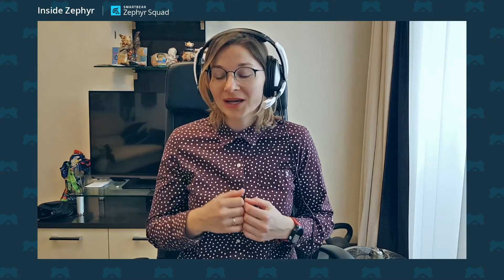Zephyr Squad QA Lead - Jagadeesh Madhura - SmartBear Talks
Zephyr Squad - Jagadeesh Madhura, QA Lead. How Zephyr Squad is used internally.
Timestamps:

00:00 Introduction
01:09 Why Jadadeesh chose a career in software testing
02:11 What is Jagadeesh's day-to-day work?
03:16 The most rewarding part of work for Jadadeesh
04:36 Testing SmartBear Products with SmartBear products (Zephyr Scale, Cucumber and ReadyAPI)!